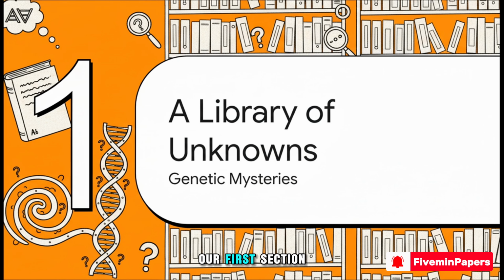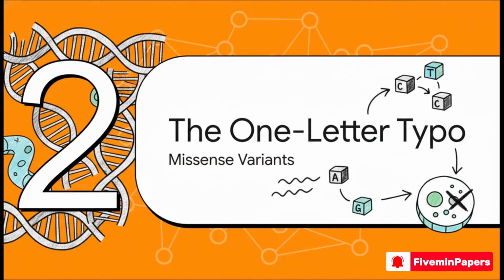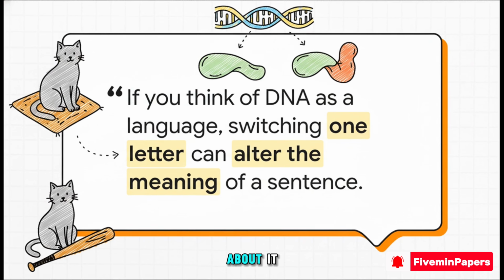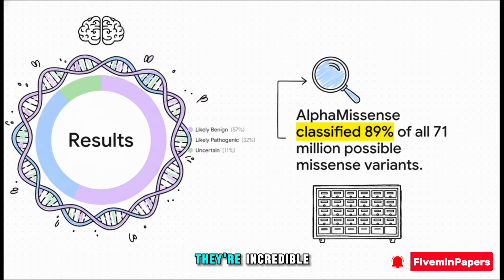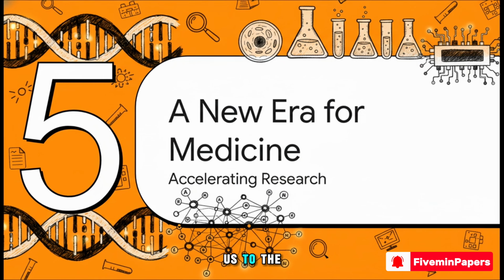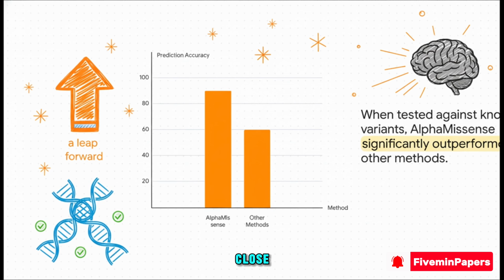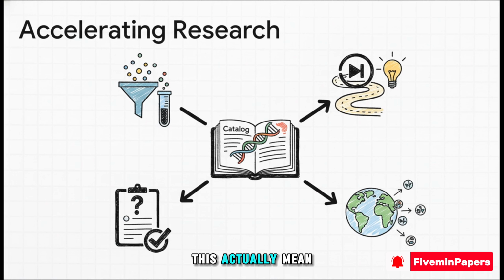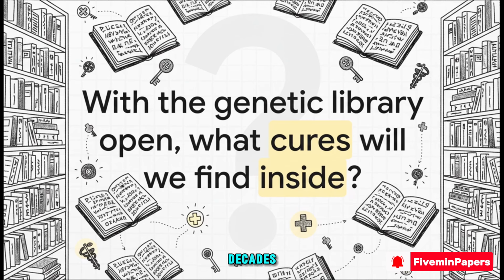This AI Decoded 71 Million Human Mutations 🧬🤯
Only 0.1% of human DNA mutations were understood—until now.

Enter AlphaMissense, the latest AI breakthrough from Google DeepMind. Trained to predict whether any single-letter change in human DNA is likely benign or disease-causing, AlphaMissense has now classified 89% of all 71 million possible mutations.

This leap forward could reshape:

Genetic diagnostics and disease risk prediction

Personalized medicine and rare disease detection

How we understand the human proteome at scale

In this video, we explain:

How AlphaMissense works and why it’s a game-changer

What makes this AI different from earlier genetic tools

Real-world medical potential of large-scale mutation mapping

📄 Source Paper:
Accurate Proteome-Wide Missense Variant Effect Prediction with AlphaMissense (Science, 2023)